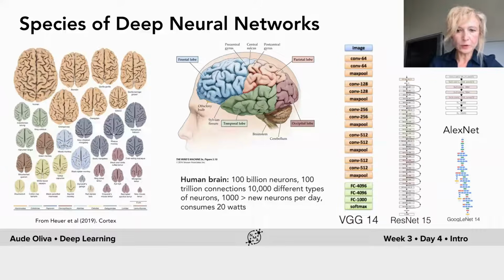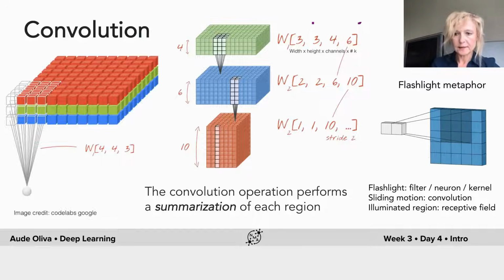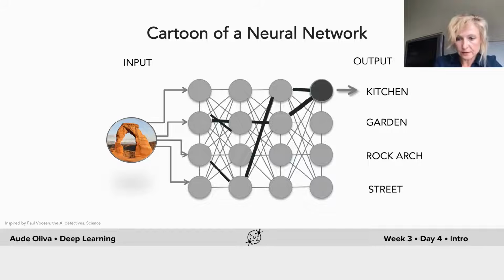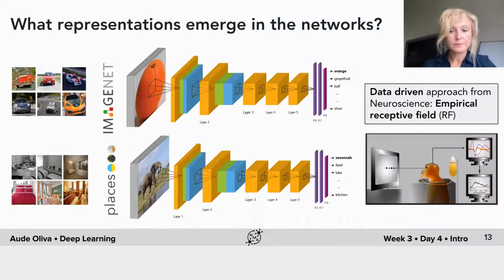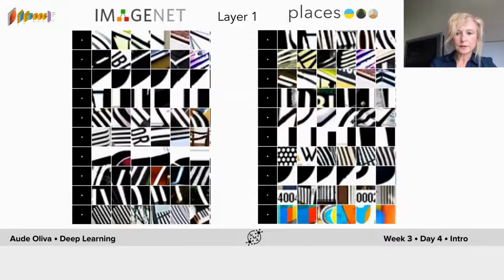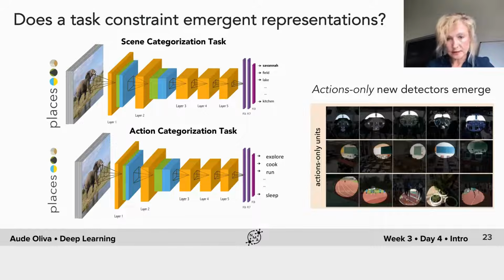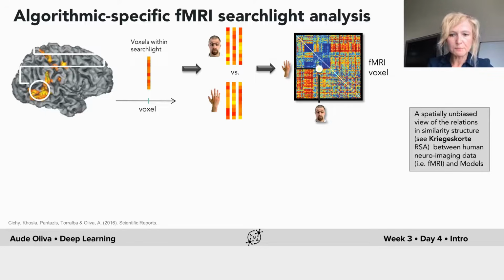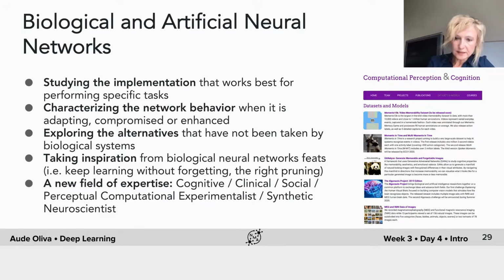Deep Learning Intro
Intro: Using deep convolutional networks to understand neural activity. Welcome to deep learning in neuroscience day! Aude Oliva will provide you with an overview of convolutional neural networks and take you through the applications of deep learning in neuroscience.

We thank Martin Irani for editing this video. Manually adjusted English captions, Chinese and Spanish translations will hopefully be added at a later point in time.